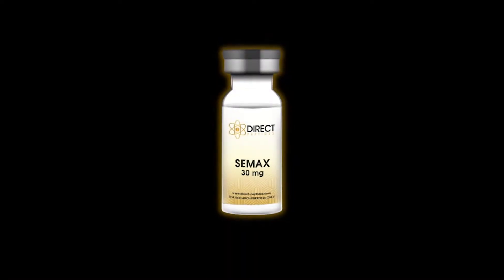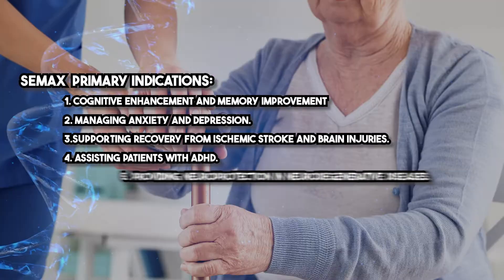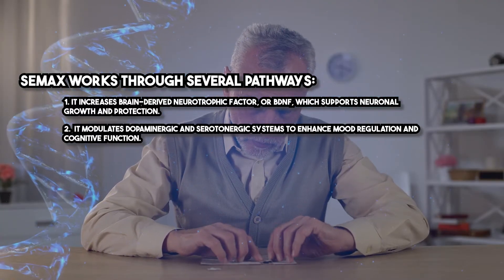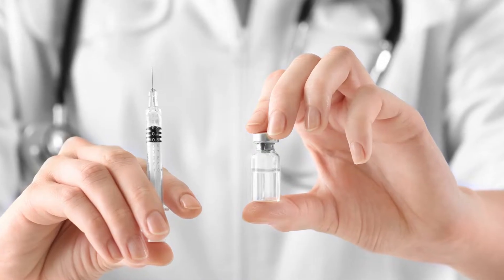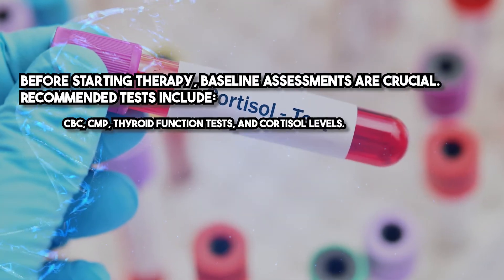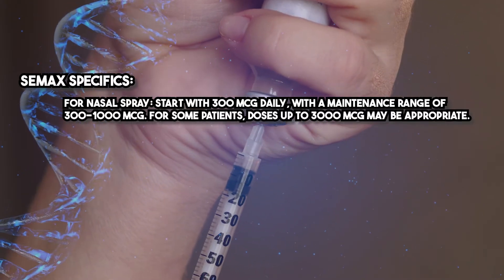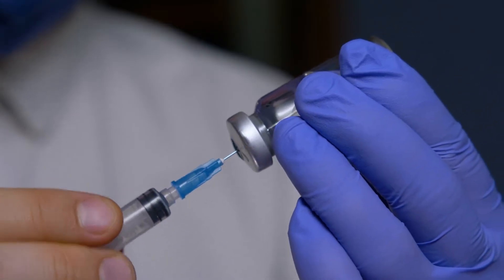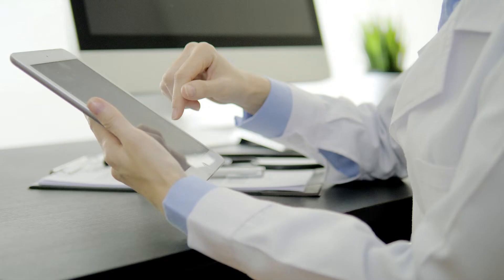Semax: The Ultimate Guide to Cognitive Enhancement and Neuroprotection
Semax: Revolutionizing Cognitive Health and Neuroprotection
Join Dr. Adam Sewell as he explores the groundbreaking benefits of Semax, a potent peptide designed to enhance cognitive function, manage anxiety, aid in stroke recovery, and provide neuroprotective effects.

In this comprehensive training session, you’ll learn:
✅ Primary Indications: Discover how Semax supports memory improvement, anxiety management, and recovery from neurological conditions.
✅ Mechanisms of Action: Understand how Semax works to enhance brain function and protect neurons.
✅ Administration and Dosage: Learn evidence-based protocols for safe and effective use.
✅ Safety and Tolerability: Gain insights into monitoring and managing patient care.
✅ Research and Evidence: Explore the latest clinical studies and real-world outcomes.

This session is tailored for clinicians and healthcare professionals looking to integrate Semax into their practice for cognitive enhancement and neuroprotection.

📌 Chapters for Easy Navigation:
00:00 Introduction to Semax
00:21 Primary Indications of Semax
00:54 Mechanisms of Action
01:47 Chemical Structure and Properties
02:10 Baseline Assessments and Monitoring
02:40 Administration and Dosage
03:18 Safety and Tolerability
03:43 Research and Evidence
04:05 Conclusion and Clinical Integration
04:21 Final Thoughts and Engagement

🎯 Discover how Semax can revolutionize your approach to cognitive health and neuroprotection. Watch now to learn more!